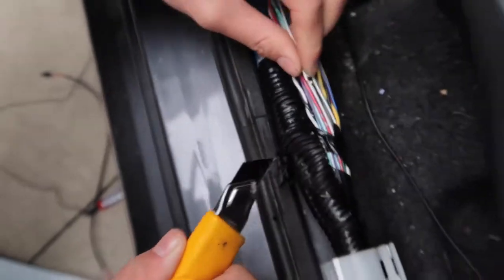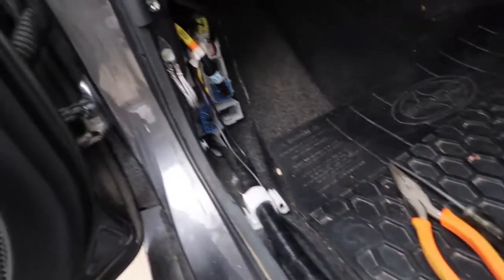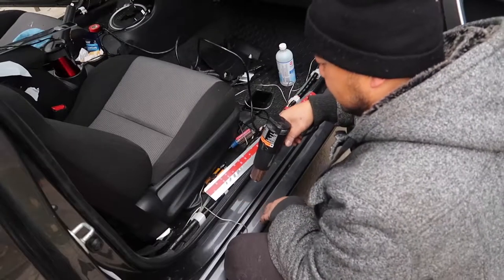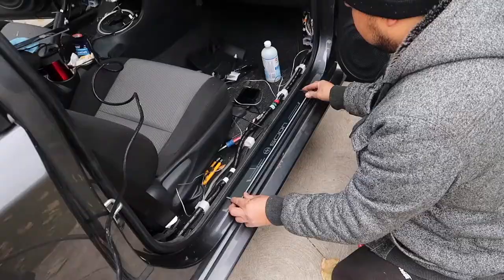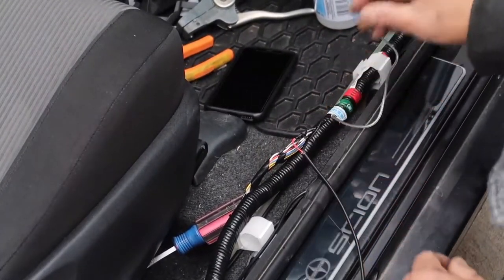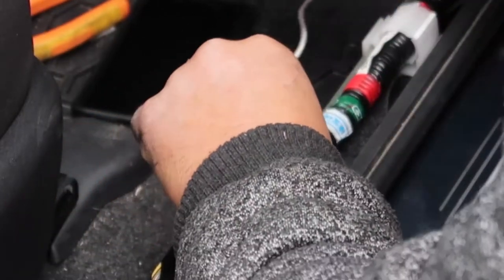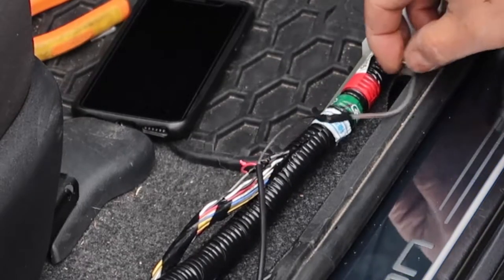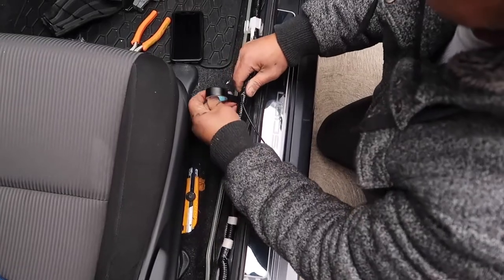2015 Scion TC LED Door Sill Install - Aoonuauto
LED Door Sill detailed Install Tutorial for 2015 Scion TC

95% model available, outstanding brightness, vehicle operated, hardwire, and directly adhered to the doorsteps or door sills. Far more gorgeous and sick kit compare to the OEM door sills!